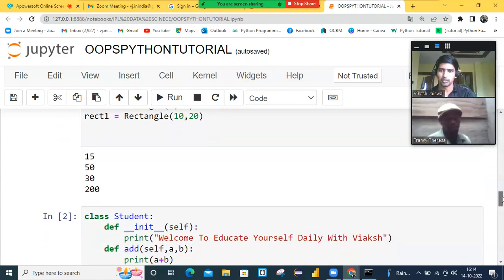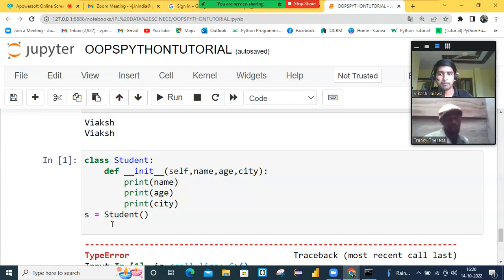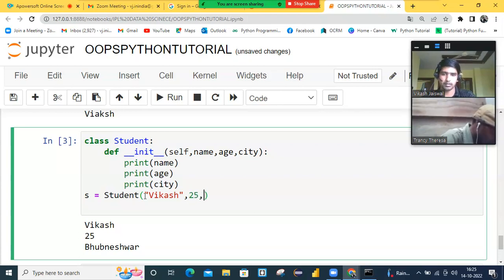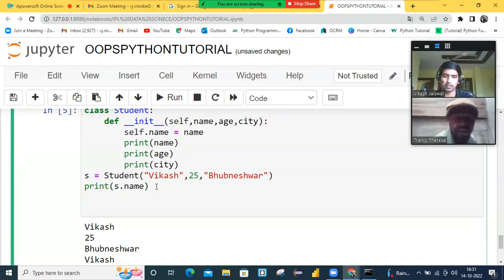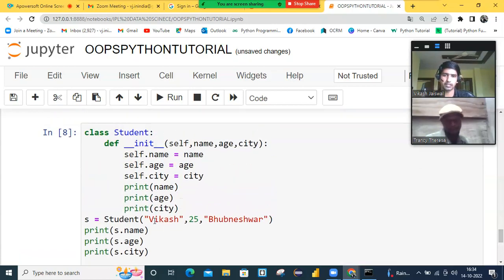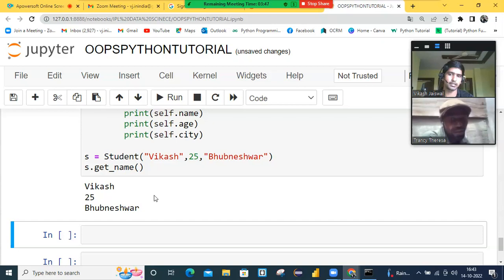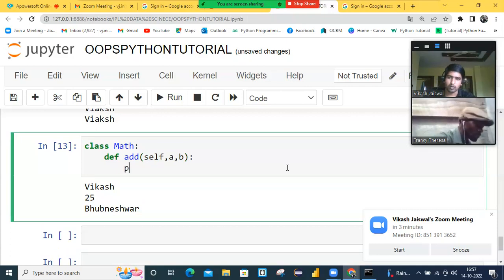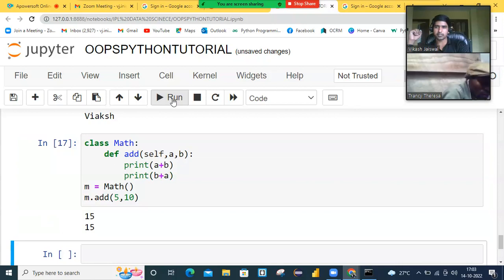OBJECT ORIENTED PROGRAMMING SYSTEM OOPS IN PYTHON DISCUSSION WITH NYSALAND TRANCY 4REAL G||DAY - 3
Hi! Guys,
Now, there are four fundamental concepts of Object-oriented programming – Inheritance,
 Encapsulation, Polymorphism, and Data abstraction.
 It is very important to know about all of these in order to understand OOPs

VIKASH JAISWAL
=x=x=x=x=x=x=x=x=x=x=x=x=x=x=x=
x=x=x=x=x=x=x==x=x==x=x==x=x=x=x==x=x==x=x==x=x=x=
=x=x=x=x=x=x=x=x=x=x=x=x=x=x=x=x=x=x=x=x=x=x=x=x=x=x=x=x=x=
Follow us on : UClWnxvykKMNqJ7UFGdiWCBA (SEARCH ON YOUTUBE)
=x=x=x=x=x=x=x=x=x=x=x=x=x=